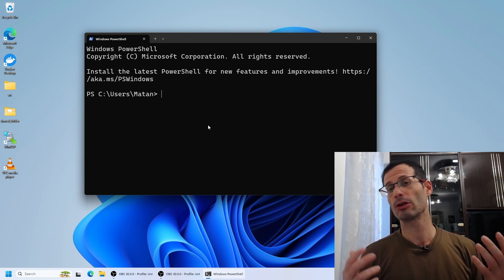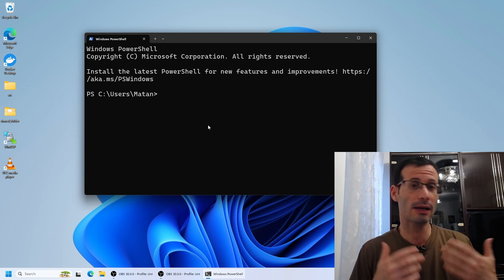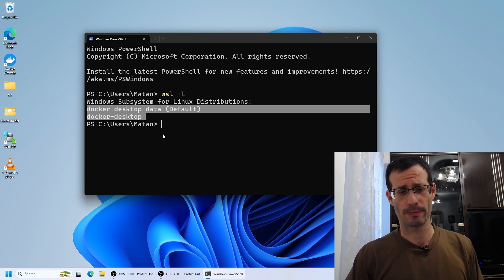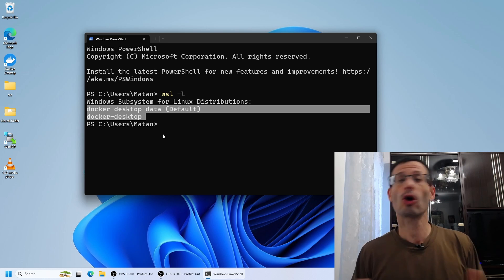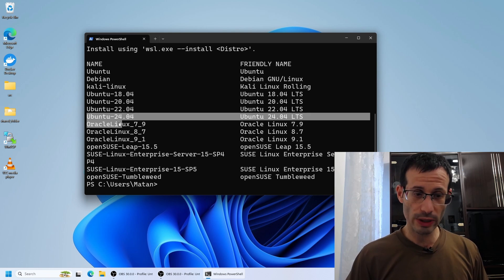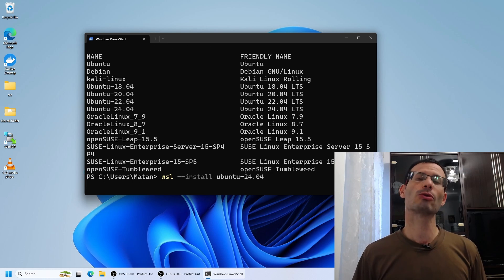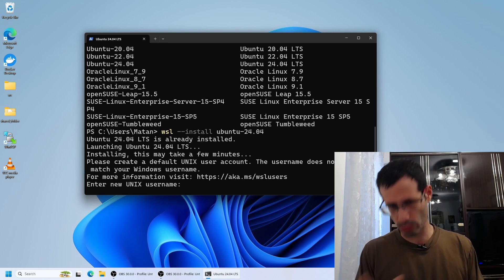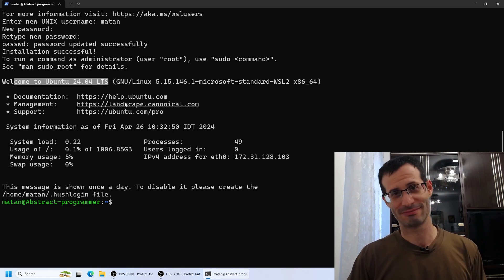How to install Ubuntu 24.04 on WSL (Windows Subsystem for Linux)